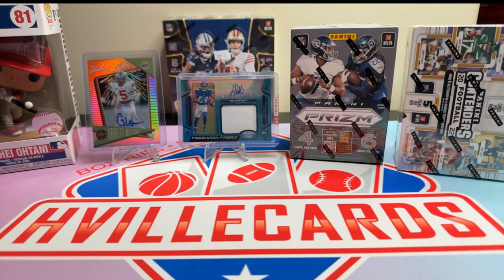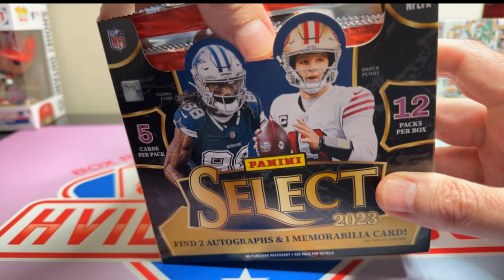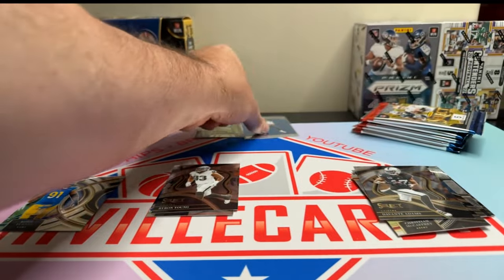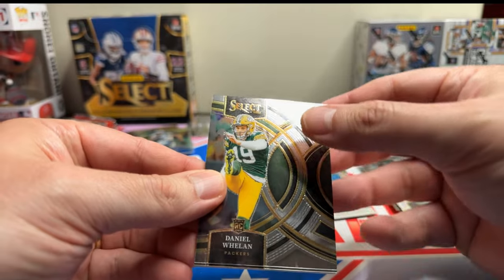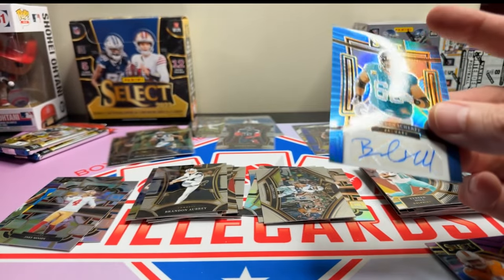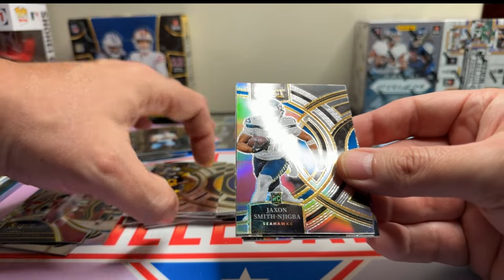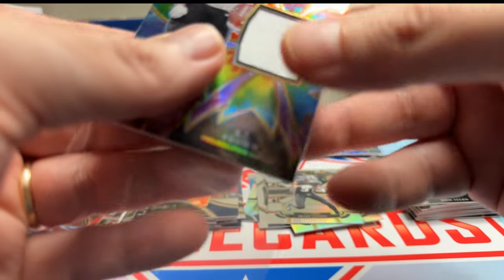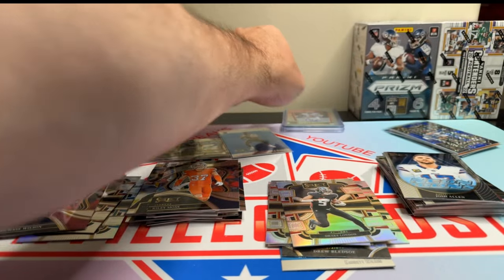Massive Hit! 2023 Select Hobby Box 500 Subscriber Giveaway!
2.  Like the video
3. Comment on the video

That's it.  I will pick the winners on Sunday 27 October.

Prizes:
2022 Legacy Garrett Wilson RC Auto 50/50
2023 Certified Jalin Hyatt Rookie Patch Auto 6/49
2022 Shohei Ohtani Funko Pop Alternate Uniform #81
2022 Prizm Football Blaster Box
2022 Contenders Football Blaster Box